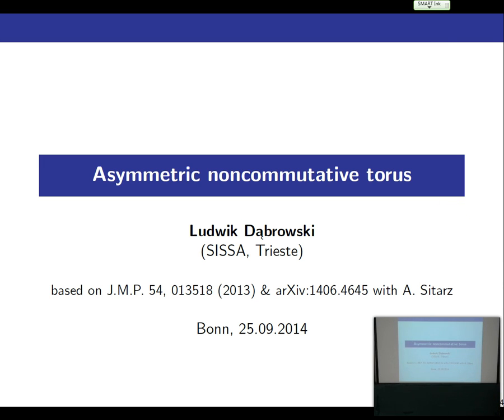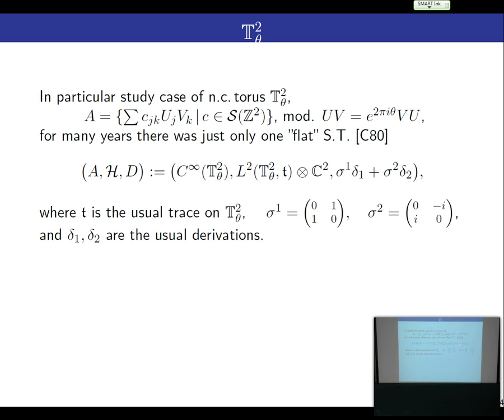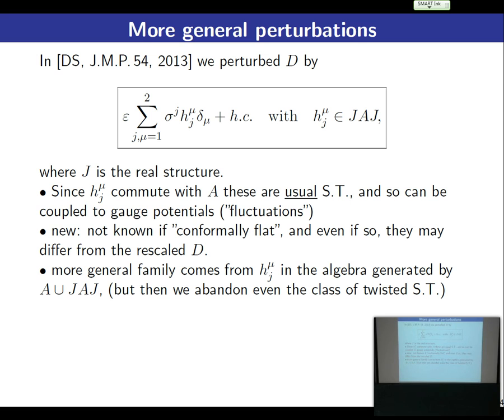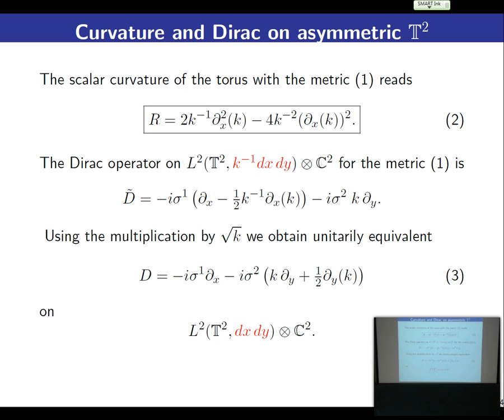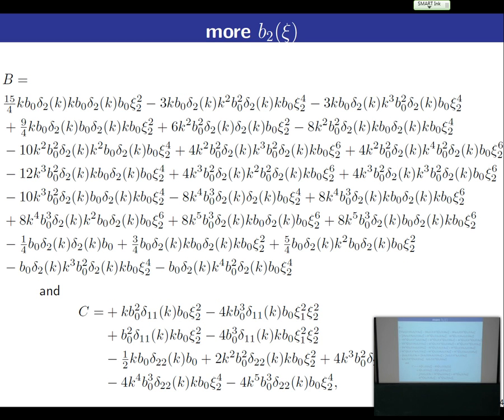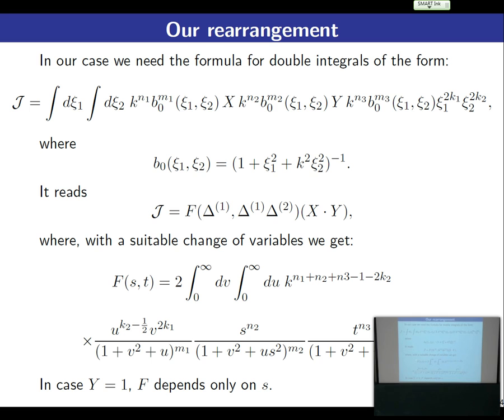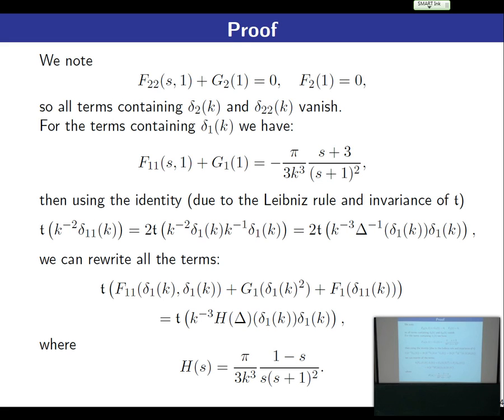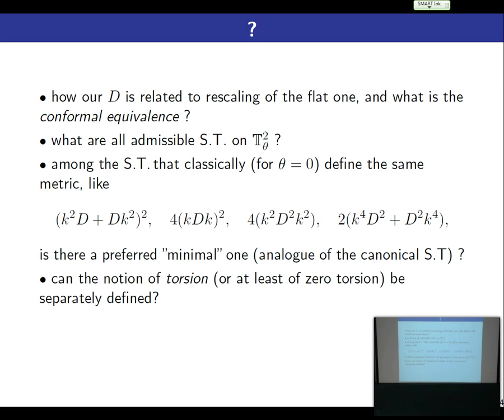Ludwik Dabrowski: Asymmetric noncommutative torus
We compute the scalar curvature and prove the Gauss-Bonnet formula for families of Dirac operators on a noncommutative 2-torus, which are not (a priori) conformally related to "flat" Dirac operators.